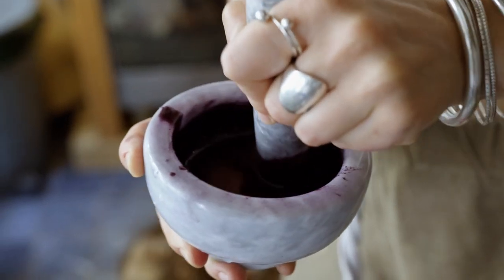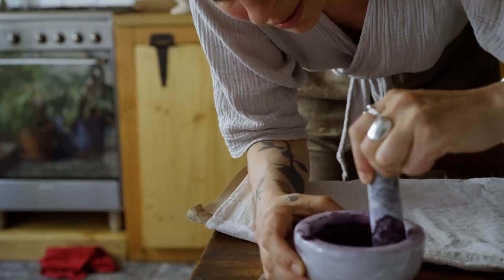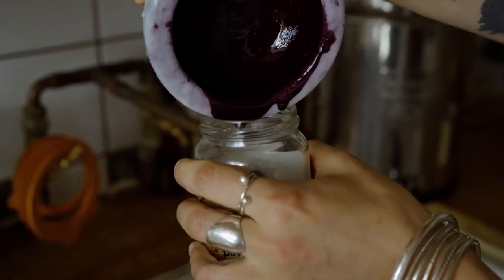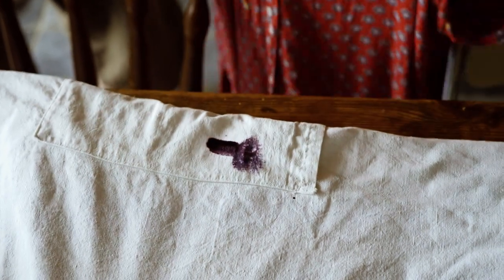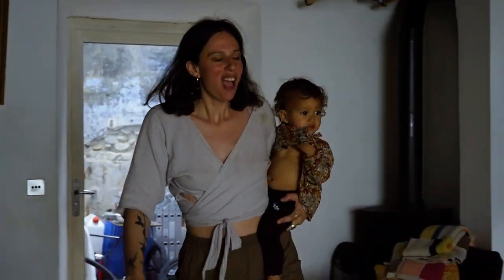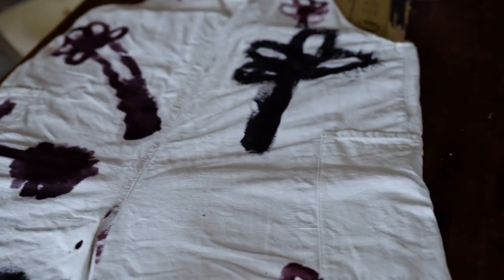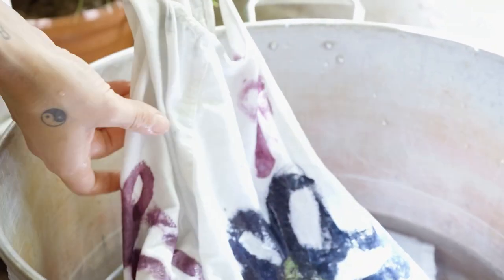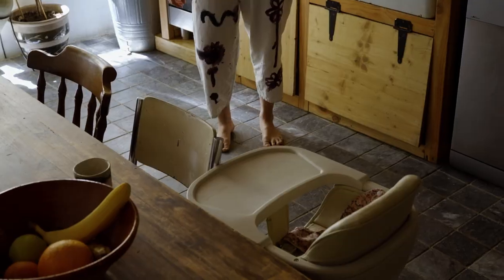PAINTING textiles with NATURAL PIGMENTS | NATURAL DYE | BOTANICAL COLOUR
Today we’re painting textiles with natural pigments.
If you’d like to learn more about this technique, head over
  and sign up to her year in natural dyes subscription where she shares SO MANY INCREDIBLE Tutorials.

PAINTING textiles with NATURAL PIGMENTS
How to paint on fabric?
How do you natural dye?
Which plants and vegetables make the best dye?
How do you dye fabric naturally?

BillyNou is about the wonderful process of natural dyeing I do for my brand, life, motherhood and the trails and errors of making and crafting.

I’d like to inspire others to become more conscientious, to find a connection with nature and benefit from this immense and totally accessible energy.

I love what I do and try to live what I love. I offer you a window into my personal journey with the hope of being some benefit to you in one way or another.